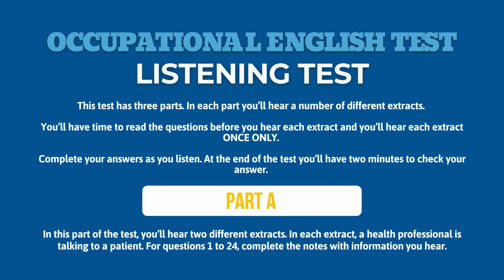OET FOUNDATION COURSE - LISTENING PART A - 4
KHOÁ HỌC NỀN TẢNG OET DÀNH CHO 12 CHUYÊN NGÀNH Y TẾ
Link đăng ký tất cả các khoá học
CÁCH KÊNH TỰ HỌC TIẾNG ANH Y TẾ:
6. Cộng đồng Zalo Tiếng Anh Y tế